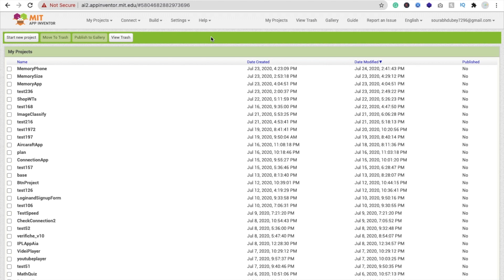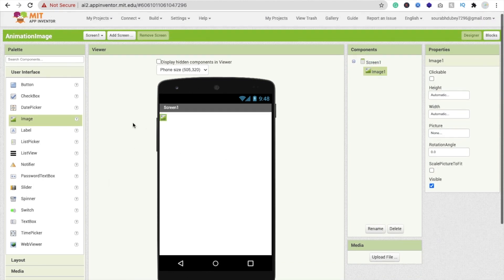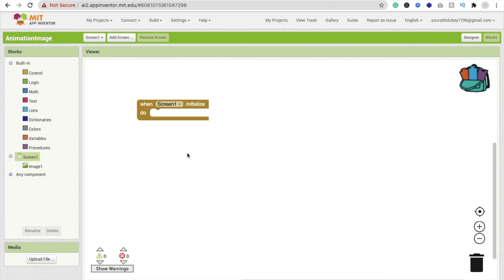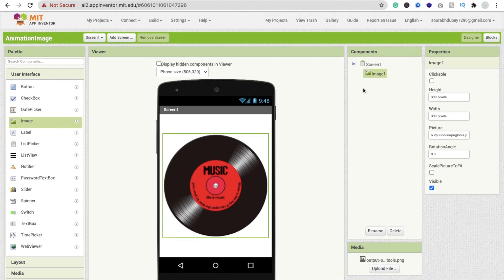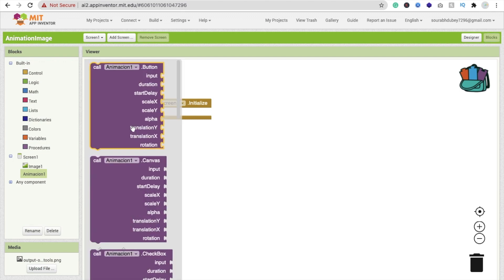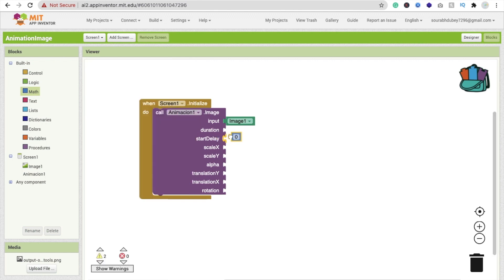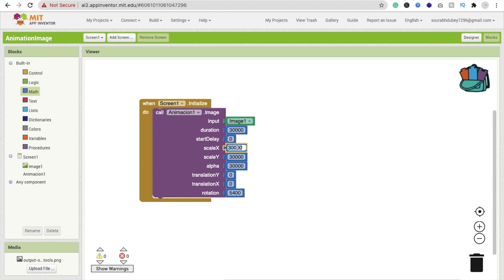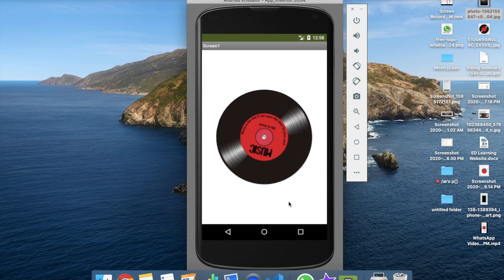How to Animate Component in MIT App Inventor 2 [ Animation 2020]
We can animate the component in MIT app inventor using the animation component, with the help of this extension we can animate the button, image, layout etc. In this video I'll show you how we can animate the image for media player app. So you can use this app technique in your media player app or another app to animate the image or other components.

MIT app inventor 2 aia file kodular aia file free aia file earning app aia file free mit application